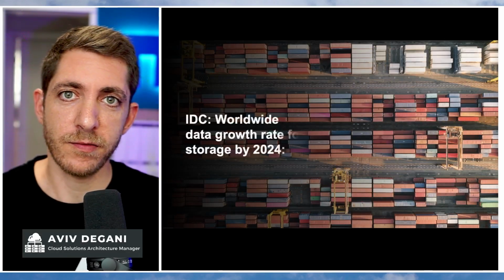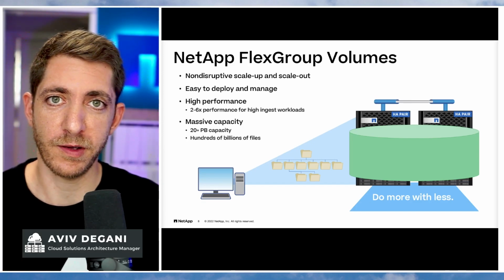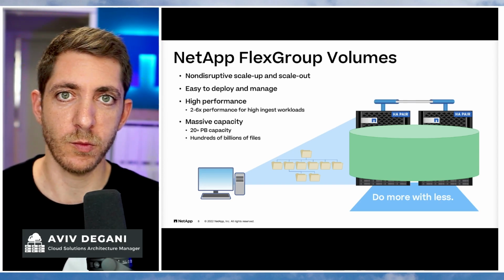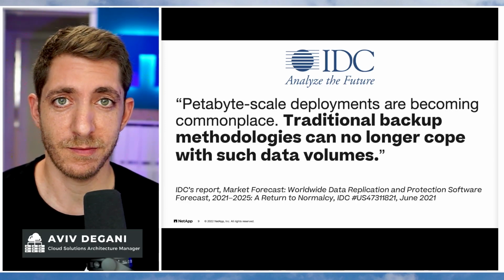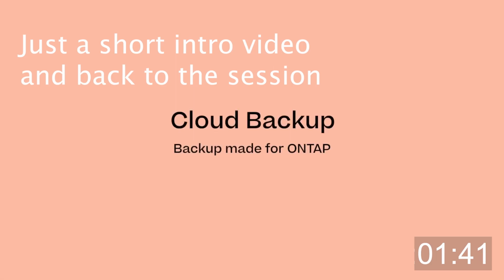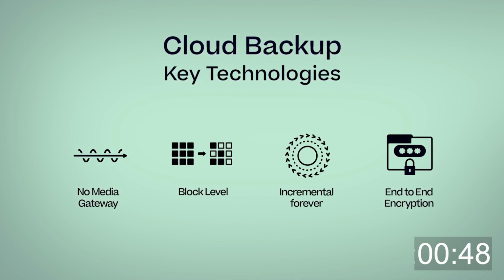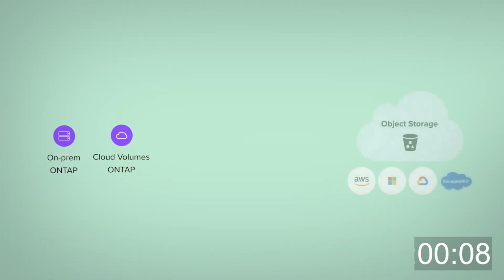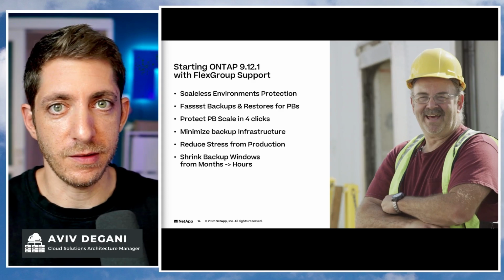FlexGroup Backup by BlueXP Backup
NetApp BlueXP Backup now supports FlexGroup volumes in ONTAP, allowing users to directly back up their FlexGroup volumes to an object store with efficiency preserved. This is a simple and cost-effective solution for protecting petabyte-scale data, with the ability to perform incremental backups indefinitely, encrypted end-to-end. In this video, we'll take a closer look at the features and benefits of FlexGroup Backup by BlueXP Backup and how it simplifies data protection and archiving.

00:00-00:17 Intro
00:18-01:07 Data Growth
01:08-02:20 FlexGroup Volumes
02:21-03:15 Backup FlexGroup
03:16-06:25 BlueXP Backup FlexGroup support
06:26-06:37 Outro